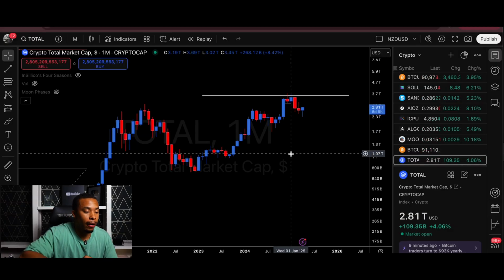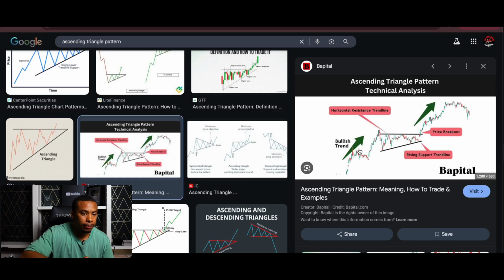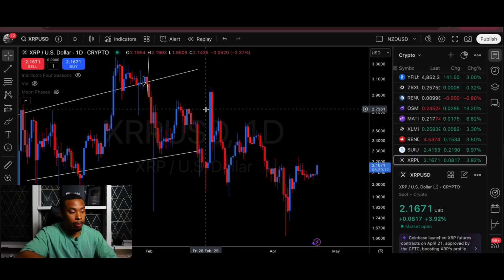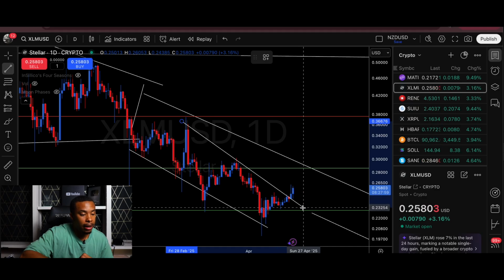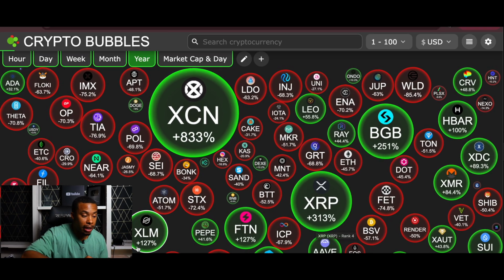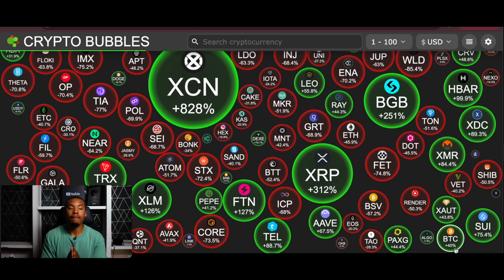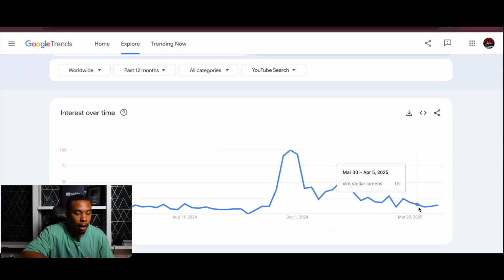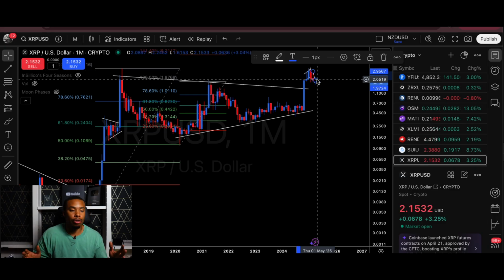XLM Stellar Lumens To $6.00 🚀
*Get free Crypto when you sign up and place a trade*

The content in this video is accurate as of the posting date. Some of the offers mentioned may no longer be available. I AM NOT a financial advisor.

Trading cryptocurrencies carries a high level of risk, and may not be suitable for all investors. Before deciding to trade cryptocurrency you should carefully consider your investment objectives, level of experience, and risk appetite. The possibility exists that you could sustain a loss of some or all of your initial investment and therefore you should not invest money that you cannot afford to lose. You should be aware of all the risks associated with cryptocurrency trading, and seek advice from an independent financial advisor. ICO's, IEO's, STO's and any other form of offering will not guarantee a return on your investment. Since

Any opinions, news, research, analyses, prices, or other information contained on this website is provided as general market commentary, and does not constitute investment advice. Crypto Goon will not accept liability for any loss or damage, including without limitation to, any loss of profit, which may arise directly or indirectly from use of or reliance on such information. All opinions expressed on this site are owned by the respective writer and should never be considered as advice in any form.

Crypto Goon makes no representation or warranties as to the accuracy and or timelines of the information contained herein. A qualified professional should be consulted before making any financial decisions.